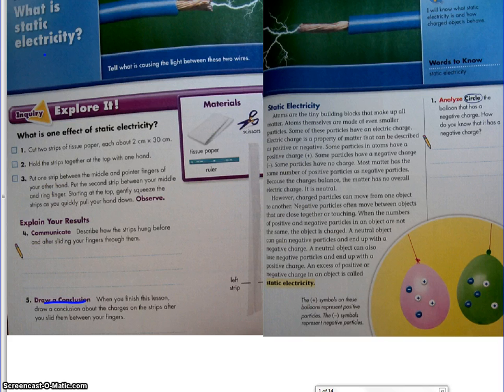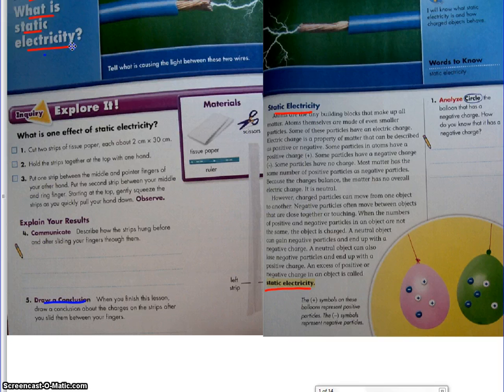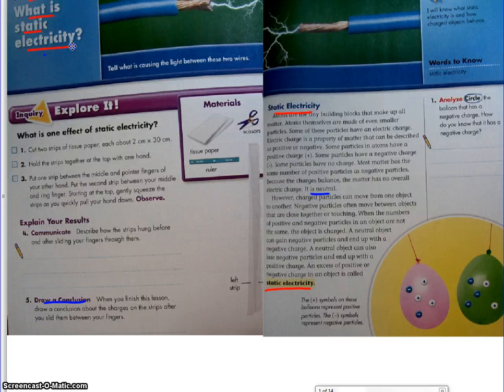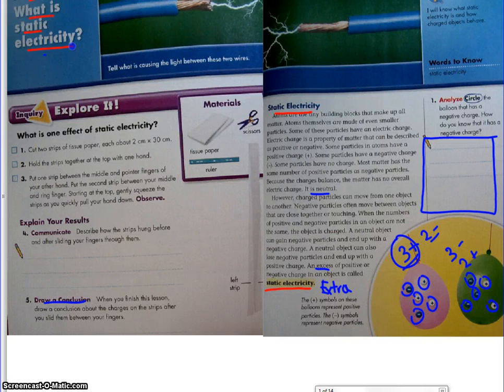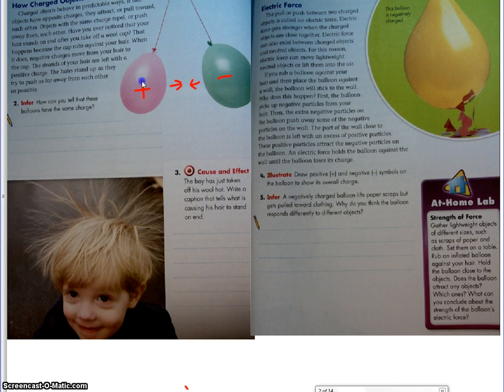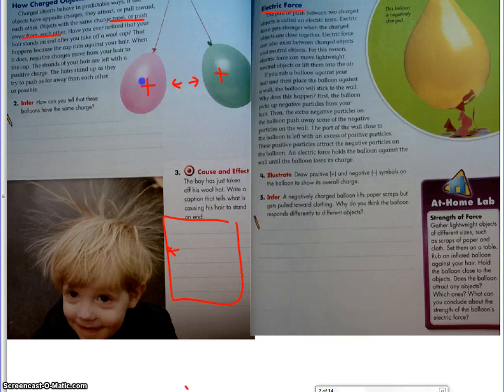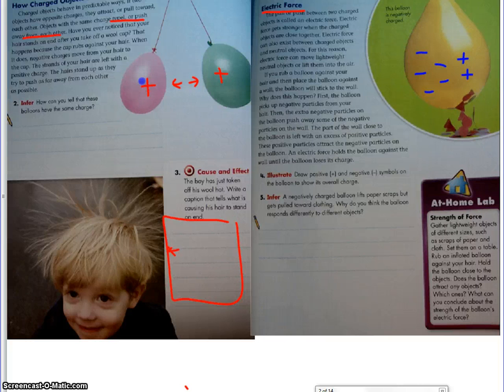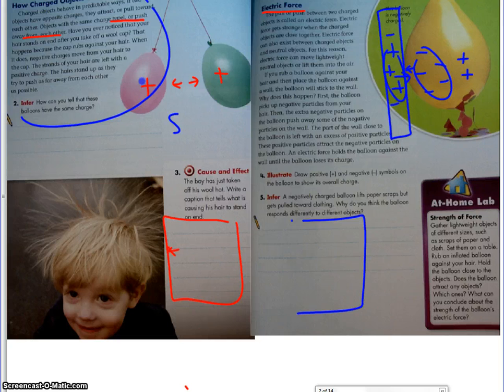Electricity Lesson 1